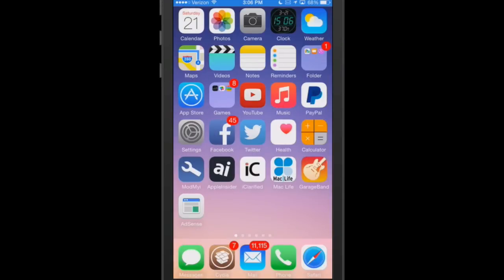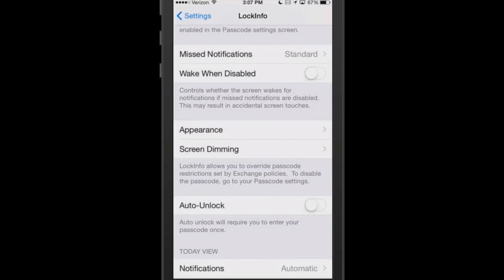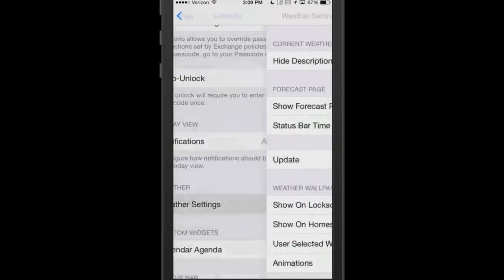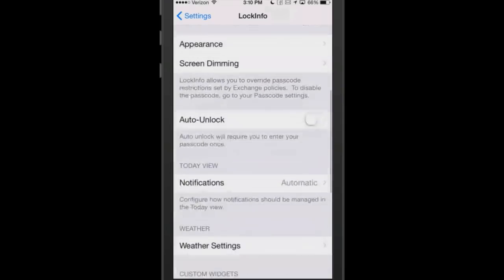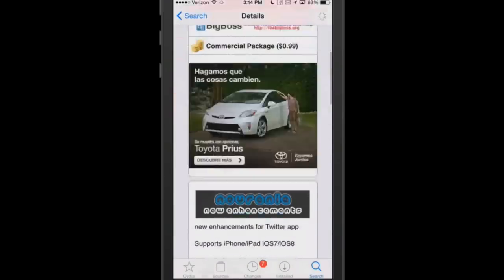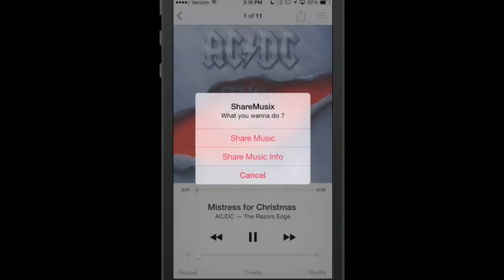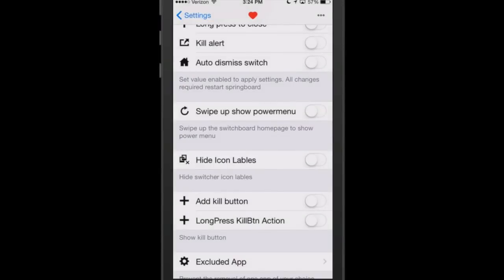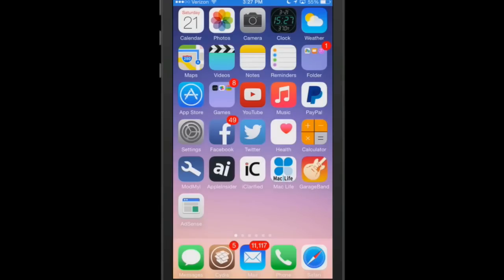Best Five iOS 8 Cydia Tweaks March 22 Edition iPhone 6,5S, 5, iPad Mini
Lockinfo 8  $4.99
Nourania $0.99
SwitchManager  Free
ShareMusix  Free
BioBoot  Free